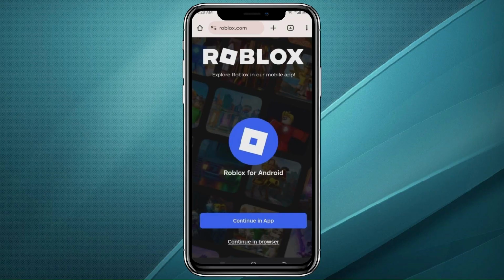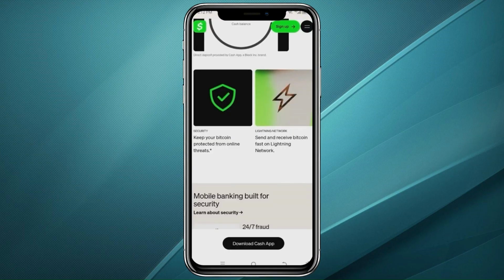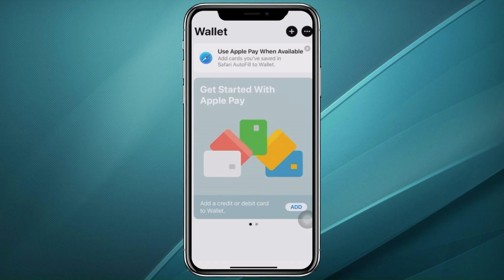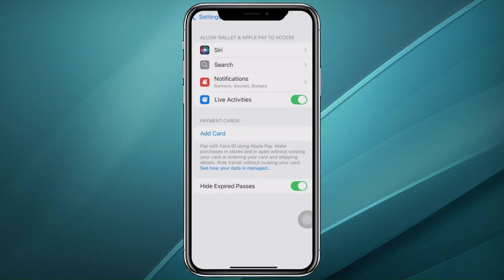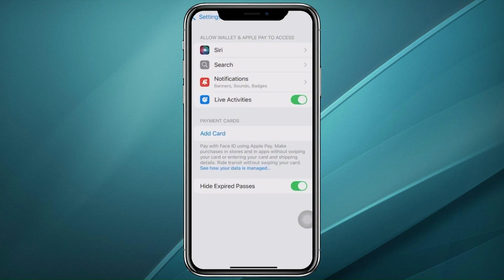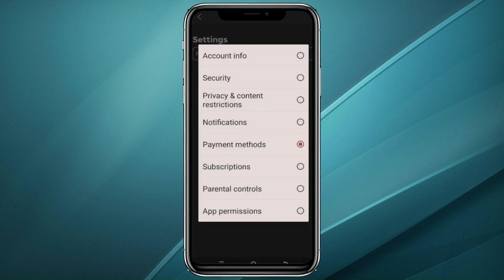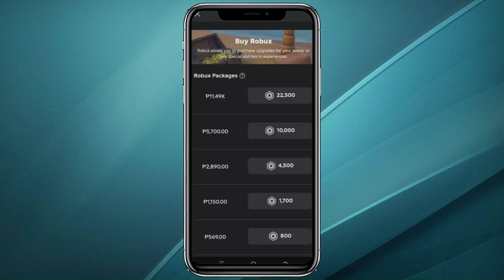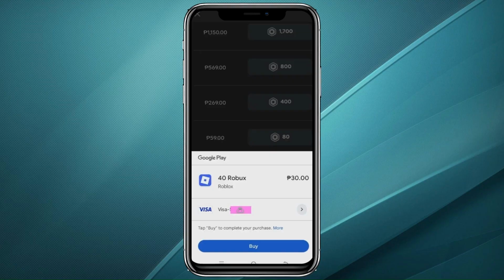How to Buy Robux with Cash App on iPhone (2026) ✅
In this video, you'll learn how to buy Robux using Cash App on iPhone in 2026. You'll see how to use your Cash App Card, add it to Apple Pay if needed, complete Roblox purchases safely, choose the best Robux packages, and fix common payment issues during checkout.